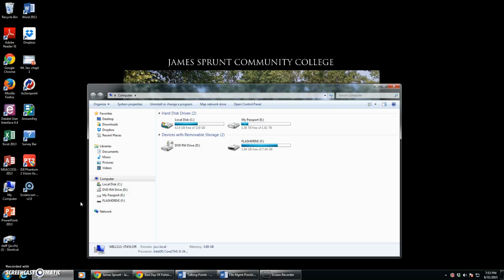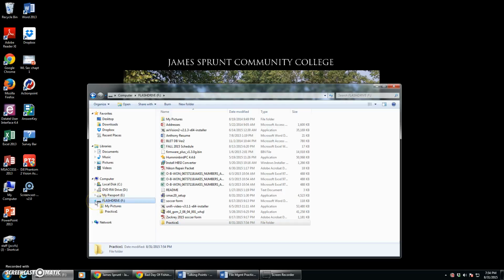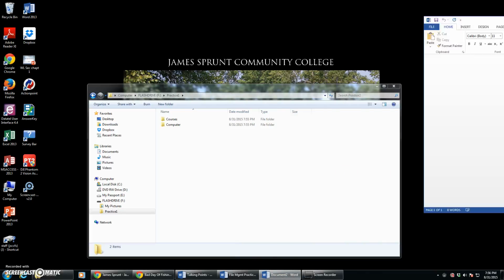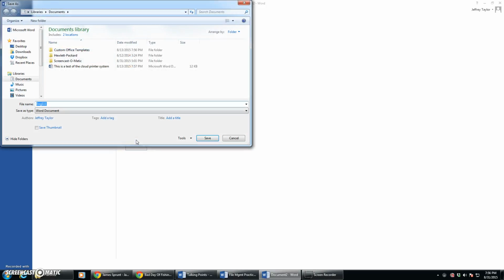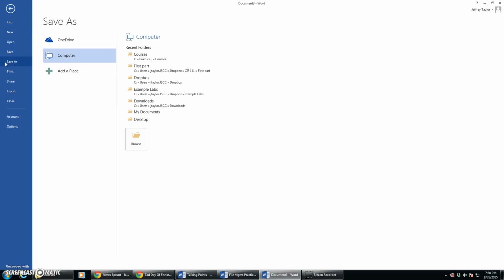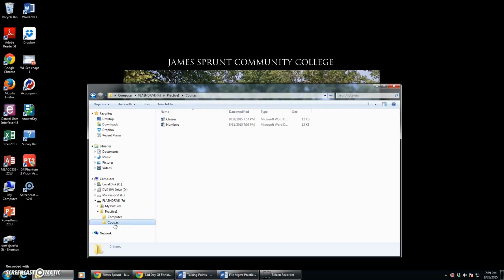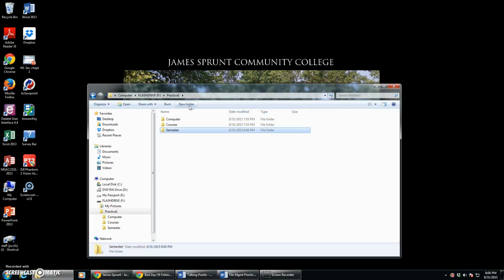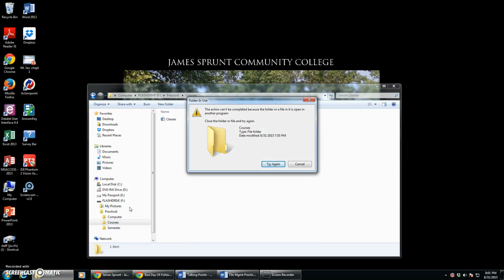File Management Practice 1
File Management Exercise for CIS 111